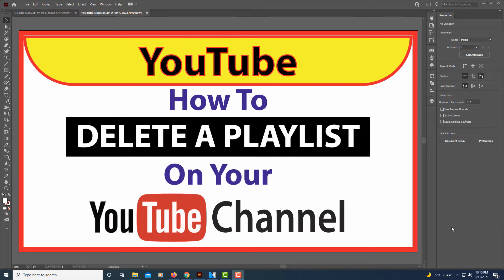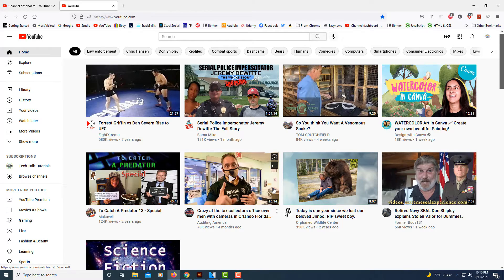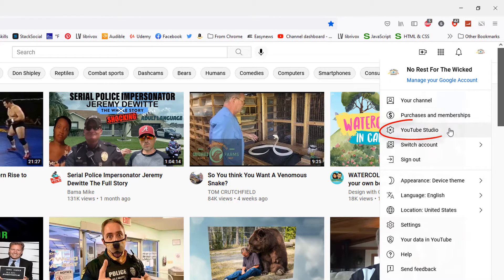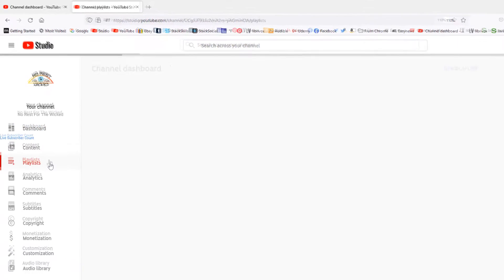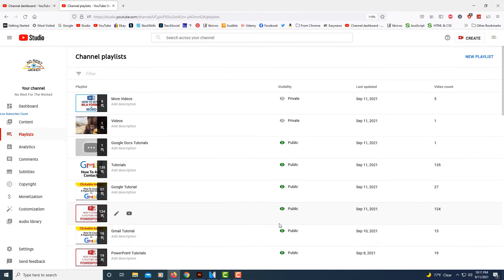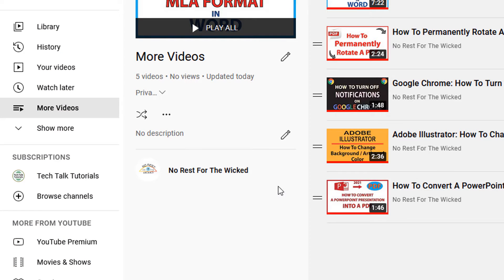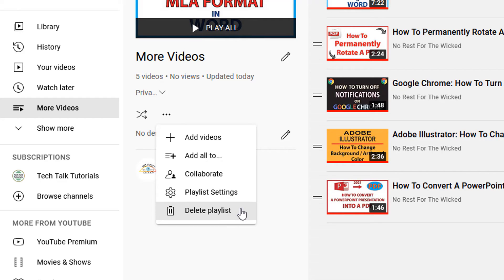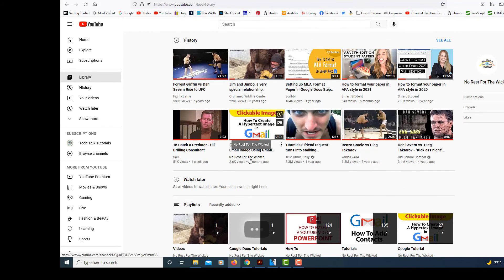How To Delete A Playlist On Your YouTube Channel | PC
How To Delete A Playlist On Your YouTube Channel

This is a video tutorial on how to delete a video playlist on your YouTube channel.

Simple Steps:
1. After signing into your YouTube channel, click on the YouTube Icon in the upper right corner and scroll down to "YouTube Studio".
2. In the pane off to the left hand side, select "Playlists".
3. Find the playlist you want to remove and click the "Pencil" icon next to it.
4. Off to the left had side, click the 3 dot hamburger menu and click "Delete Playlist". A box will appear asking you if you are sure and click "Continue".

Chapters
0:00 How To Delete A Playlist On YouTube
0:18 Sign into YouTube
0:26 Click your profile Icon
0:37 Select YouTube Studio
0:48 Select Playlist
1:04 Go Locate Your Playlist
1:15 Select The Pencil Icon
1:26 Select The 3 Dot Hamburger Menu
1:37 Delete Playlist